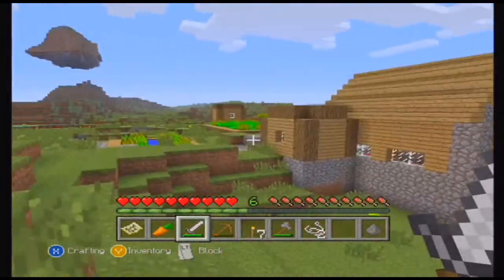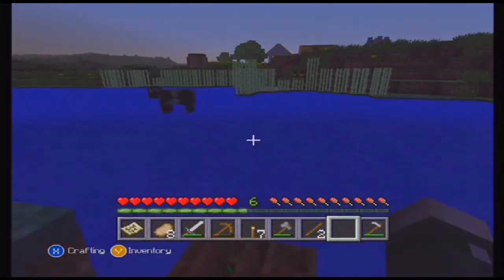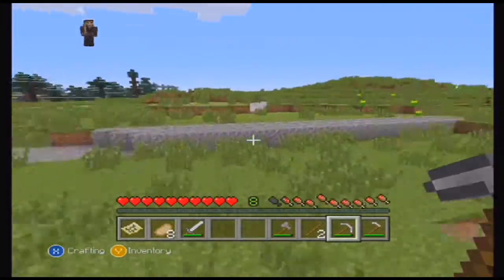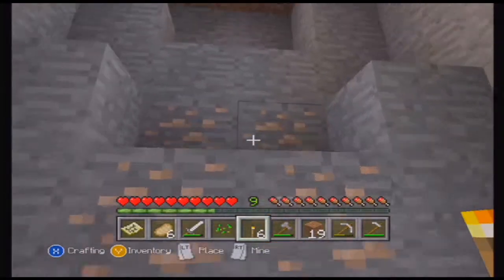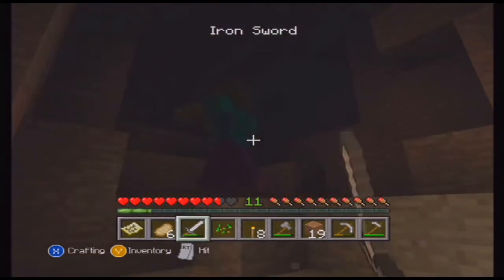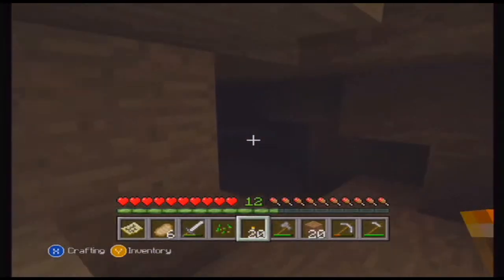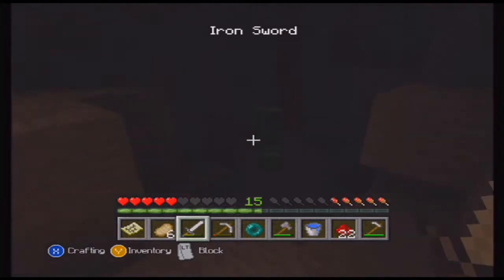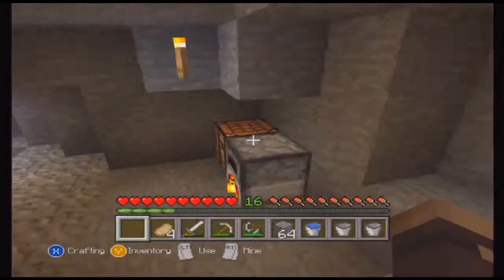LAPIZ!!! (Minecraft: Xbox 360 edition episode 3)